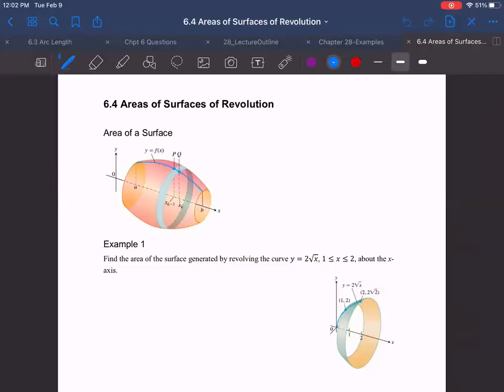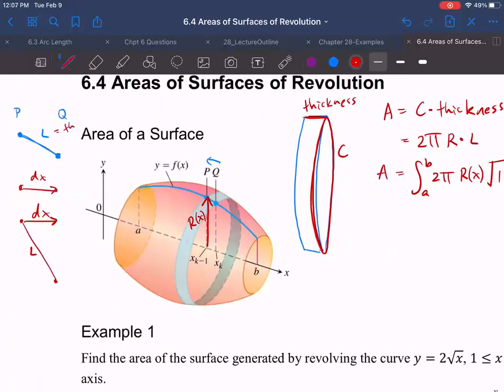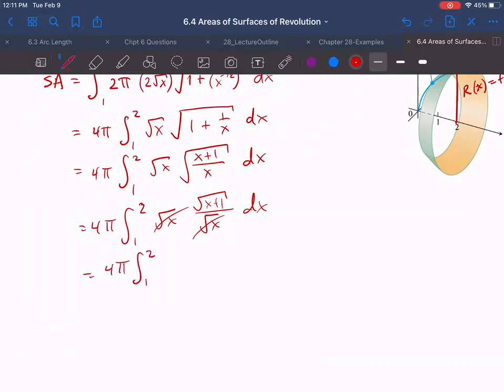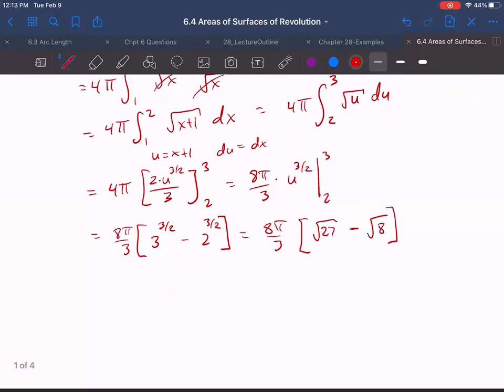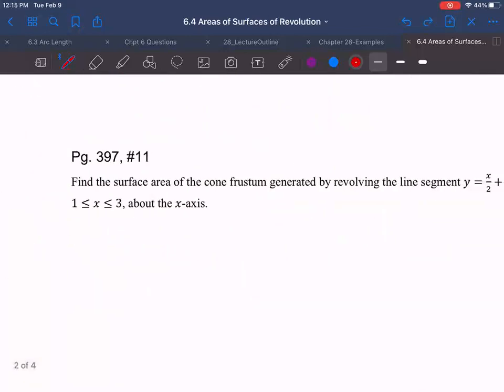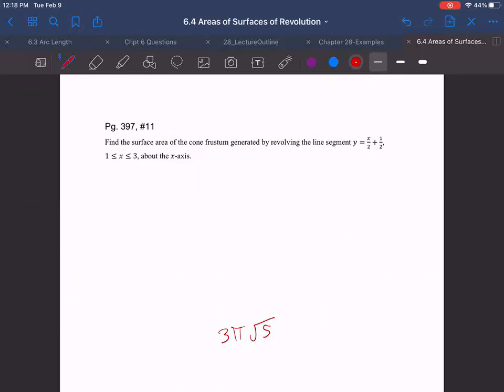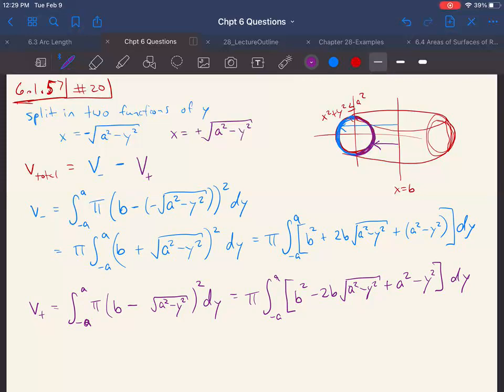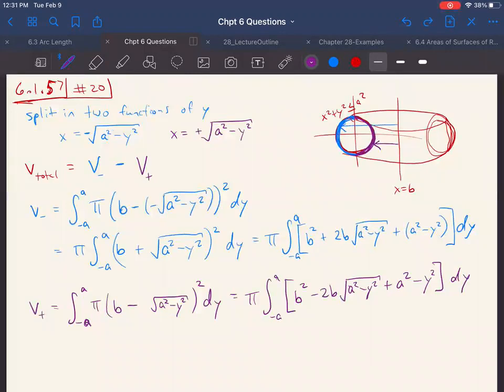Calculus Lecture 6.4